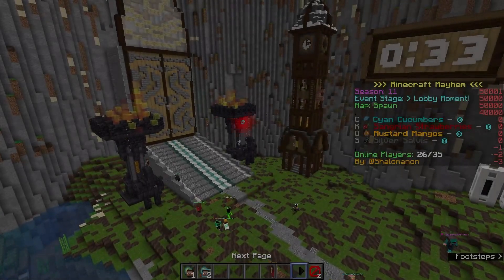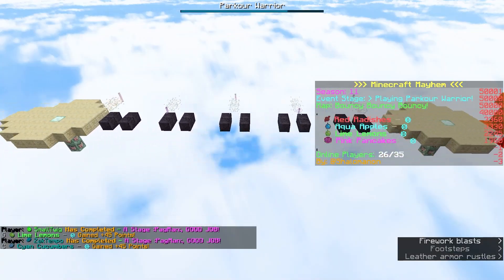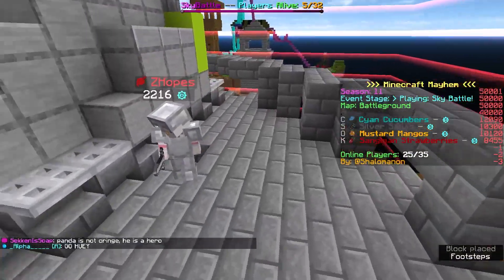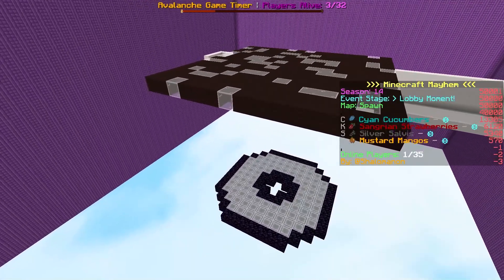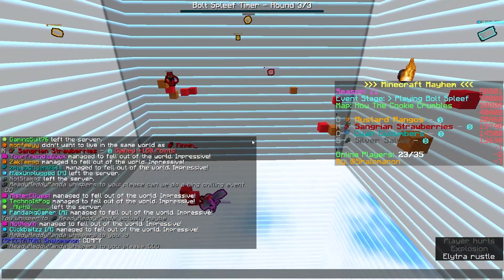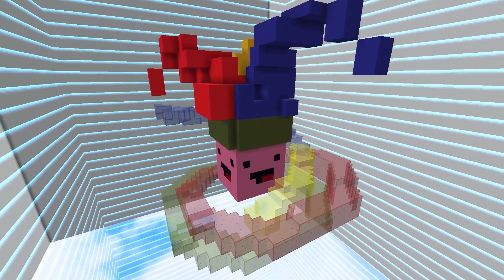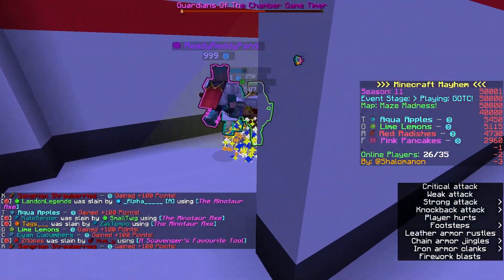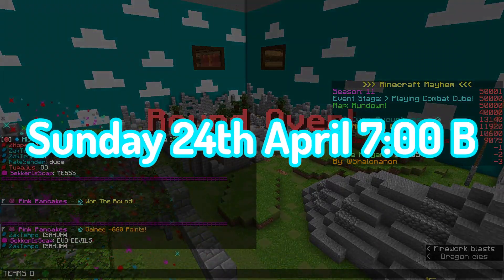Minecraft Mayhem: Season 14 - New Bolt Spleef Mechanics? [Trailer | Update Video] (New Games, Maps+)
Hi!! Im Shalom NG :D
Hope you all enjoy the gaming content I do on this channel, Ive obviously been work hard to slowly growing these past 3 years and for hopefully more years to come!
Your probably on my channel after watching a Minecraft or Fortnite video on my channel. If yo8u are into that kind of content, its going to be worth it! trust me :)
I OWN and LEAD a gaming team/clan named BOLT!

Fortnite Supporter Creator Code: Thunder